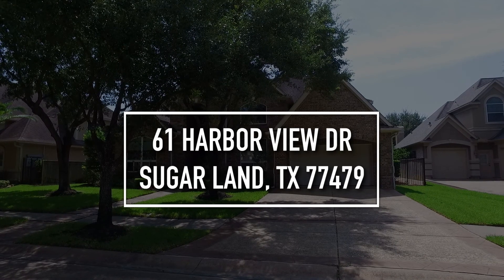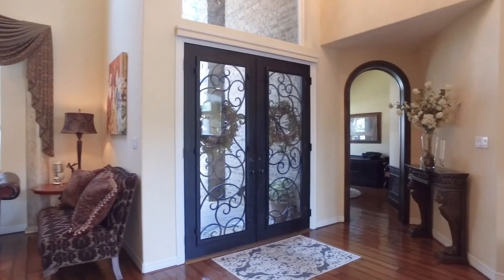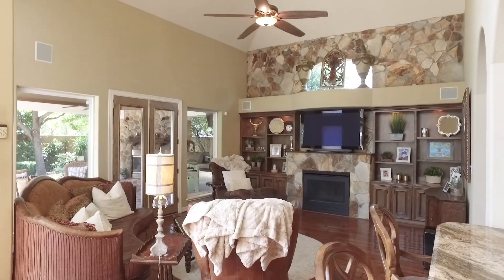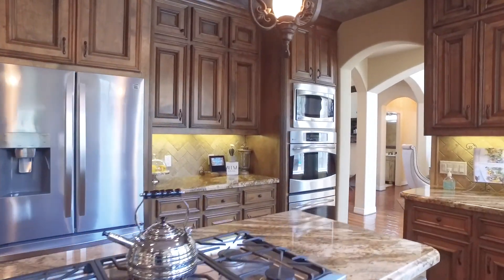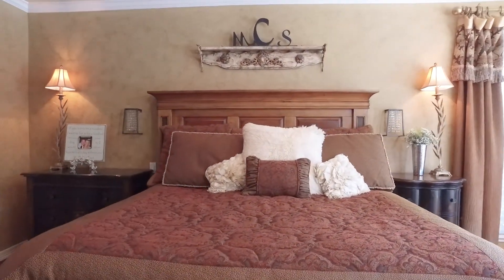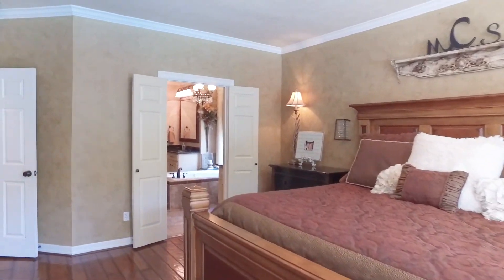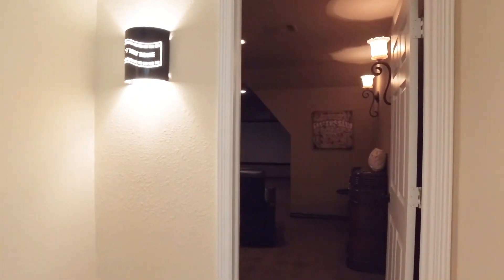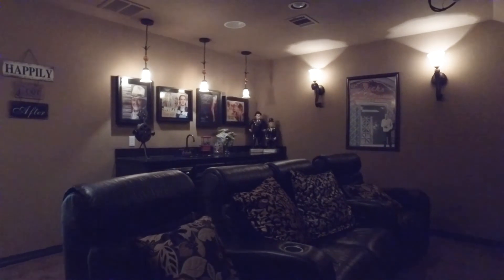61 Harbor View Dr, Sugar Land, TX 77479 VO